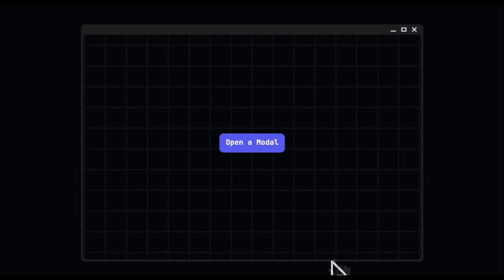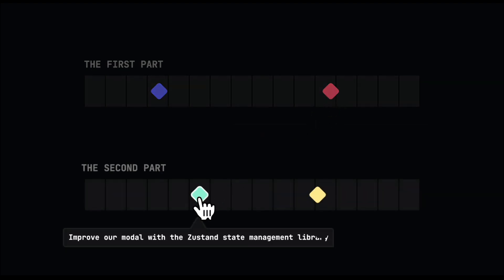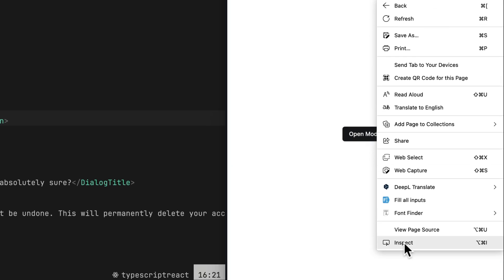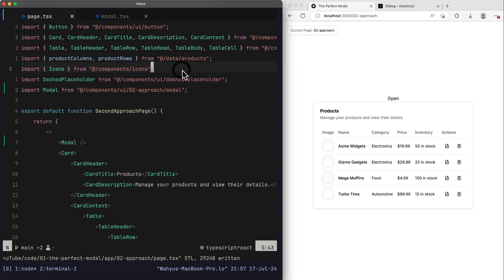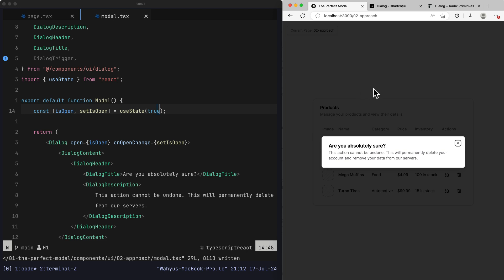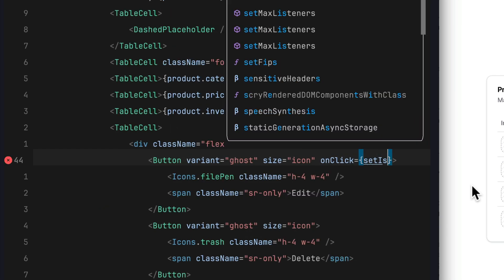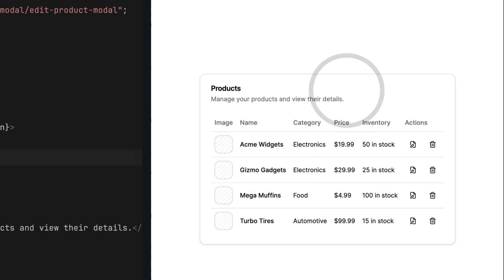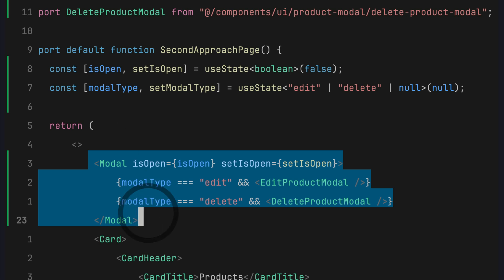The Perfect Modal in React